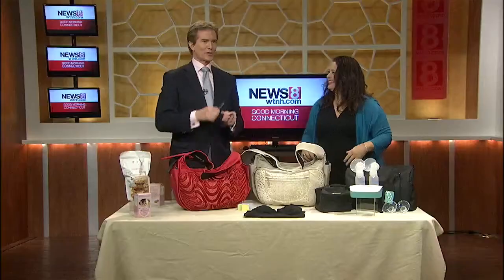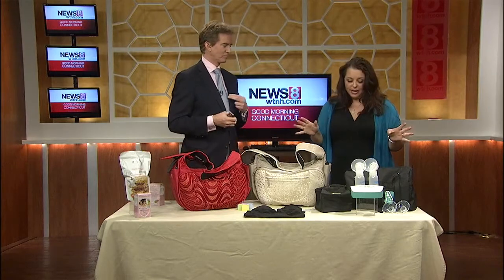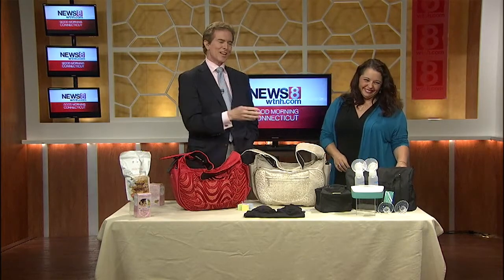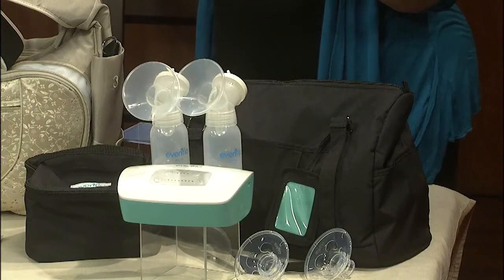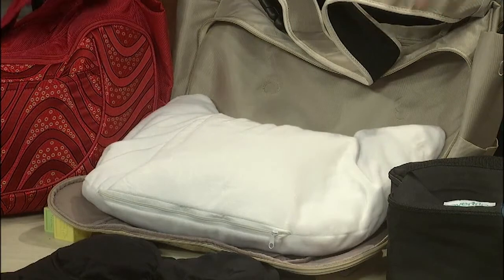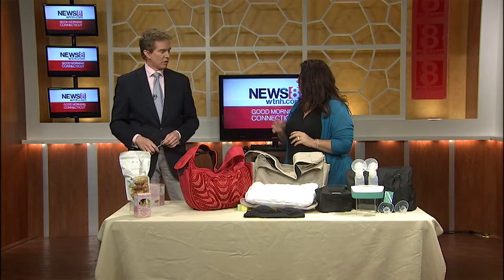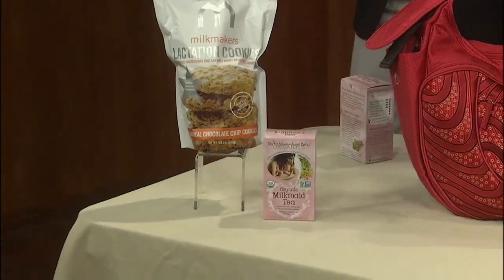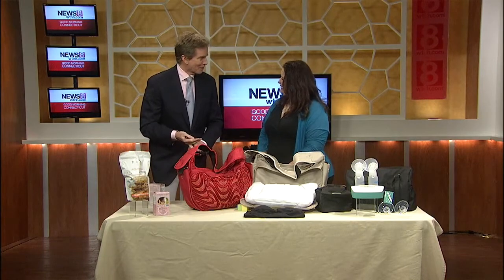"Must Haves" for Nursing Moms